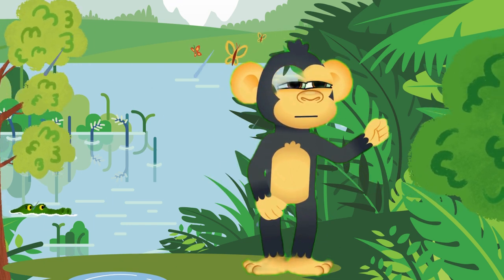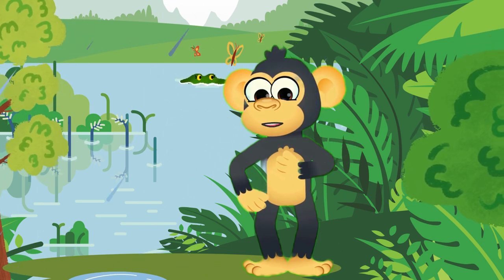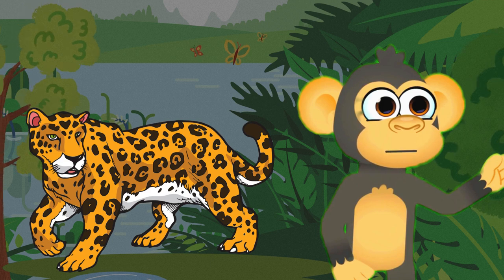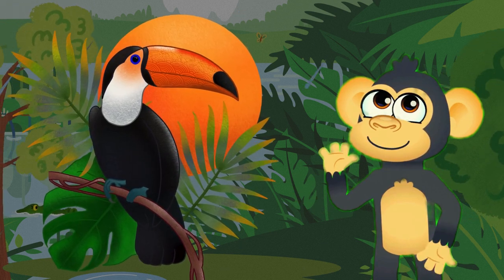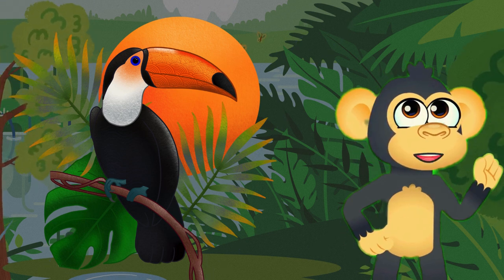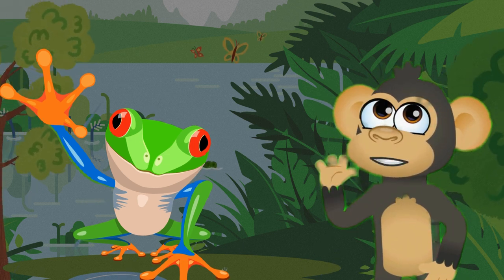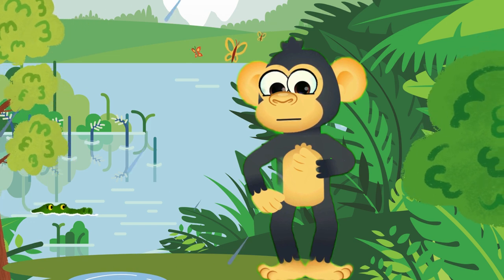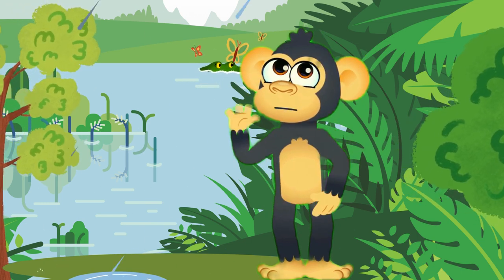Rainforest Wonders: Meet the Jaguar, Toucan, and Tree Frog! 🌿🐾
Hey little nature enthusiasts! Join us on a thrilling adventure into the heart of the rainforest as we explore three amazing creatures: the mighty Jaguar, the colorful Toucan, and the tiny Tree Frog. Discover their unique features and learn how they contribute to the vibrant rainforest ecosystem. Get ready for a wild ride of fun and education! 🦋🌳